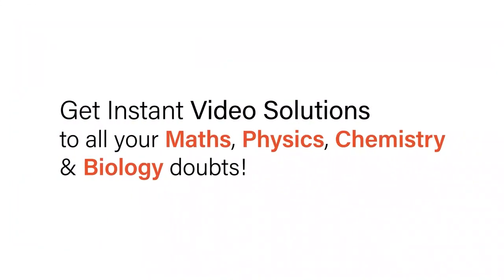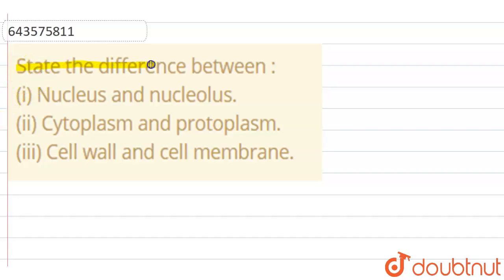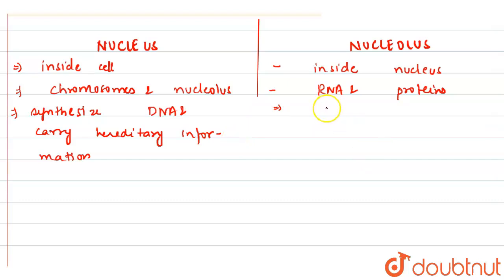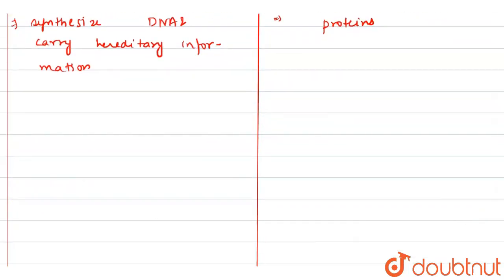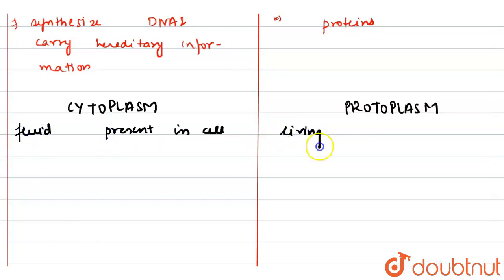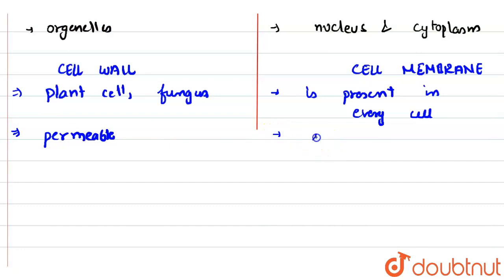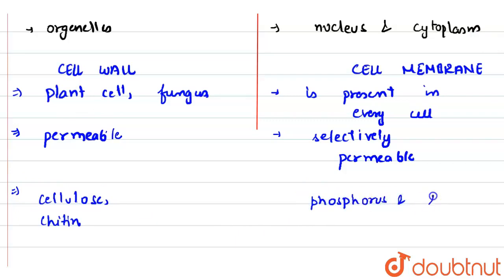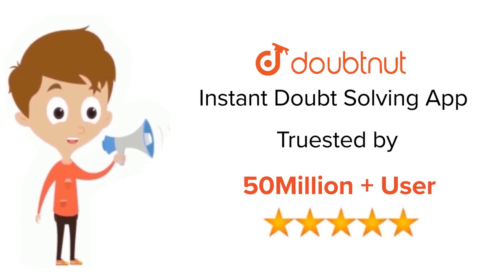State the difference between : (i) Nucleus and nucleolus. (ii) Cytoplasm and protoplasm. (iii) C...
State the difference between : (i) Nucleus and nucleolus. (ii) Cytoplasm and protoplasm. (iii) Cell wall and cell membrane.
Class: 6
Subject: BIOLOGY
Chapter: CELL THE STRUCTURE AND FUNCTIONS
Board:ICSE

👉 Have Any Query? Ask Us.

Our Telegram Pages:
class 6
6 class ka math syllabus